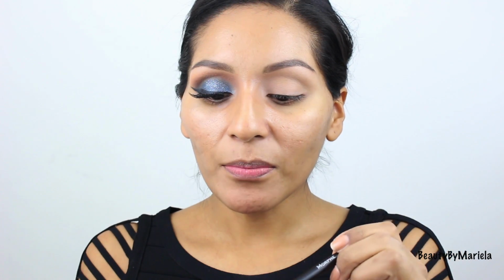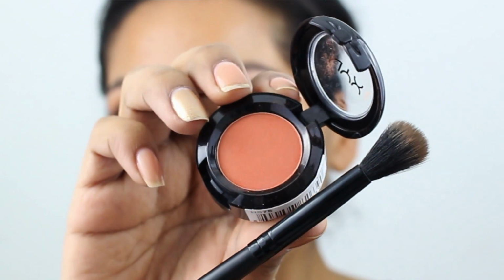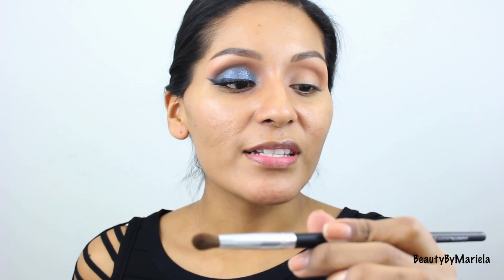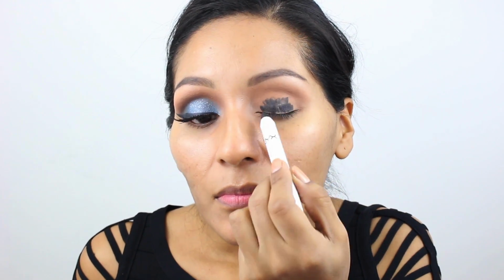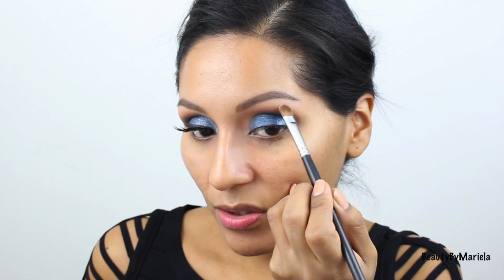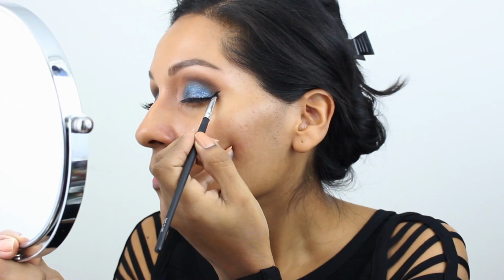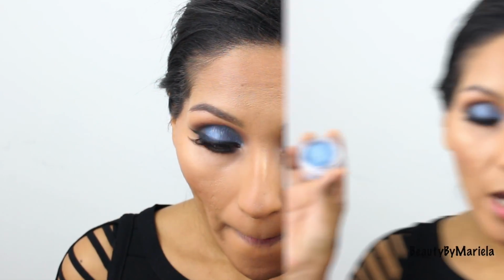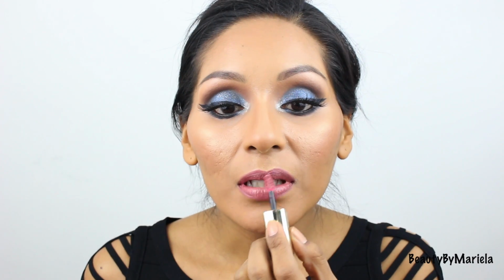TUTORIAL: HOLIDAY MAKEUP COLLAB WITH QUEENII ROZENBLAD | BEAUTYBYMARIELA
Hello Beauties! I'M SO EXCITED to let bring you my second holiday collab with you the beautiful Queenii!! Thank you so much for allowing me to do another collab with you Queenii! On my tutorial I used mainly drugstore/affordable products to come up with holiday/NYE makeup tutorial. I really hope you like and enjoy this look! Besitos! :)

PRODUCTS MENTIONED:
- NYX brow pencil "brunette"
- Wet n wild brow kit
- NYX matte eyeshadow "dancing with the tides"
- NYX matte eyeshadow "blame it on midnight"
- NYX matte eyeshadow "lol"
- NYX matte eyeshadow "dance the tides"
- NYX jumbo pencil "black bean"
- Loreal infallible eyeshadow "timeless blue spark"
- Wet n wild matte black eyeshadow from a limited edition palette "drinking a glass of shine" You can also get the single WNW black eyeshadow thats a permanent shade
- Wet n wild matte eyeshadow "creme brûlée"
- NYX crystal silver liner "LCL107"
- Maybelline eye studio gel liner
- Loreal voluminous superstar mascara
- Ardell false lashes "113"
- Loreal eye liner
- Milani fierce foiled eyeshine palette "04 Venice"
- Loreal infallible foundation "caramel beige" and "classic tan"
- Maybelline fit me concealer "deep"
- City Color matte bronzer
- Wet n wild Fergie centerstage collection shimmer palette highlighter "Hollywood boulevard"
- LA girl endless semi permanent "wine"
- Maybelline matte lipstick "daringly nude"
- Loreal lip gloss "motto mauve"

Song: Aware
Artist: Kontinuum